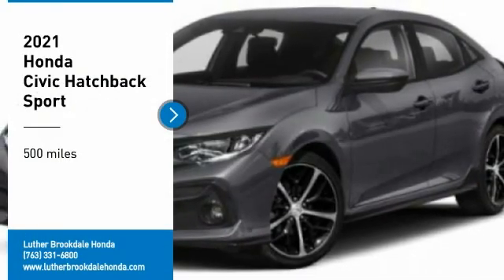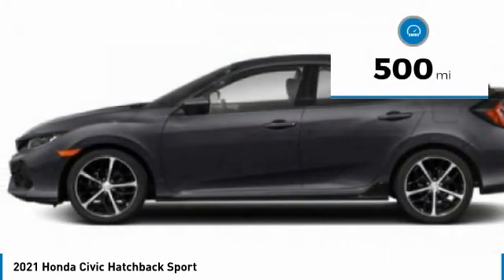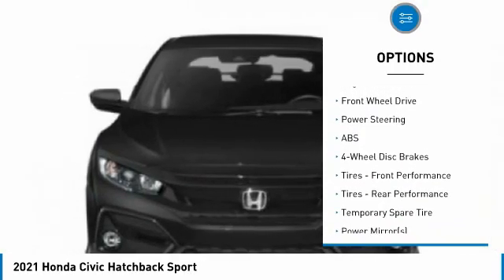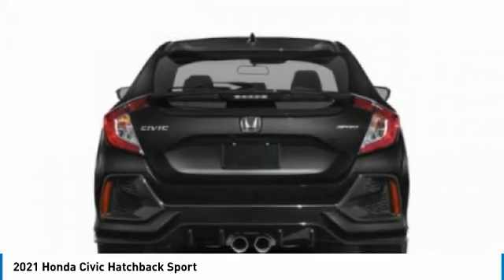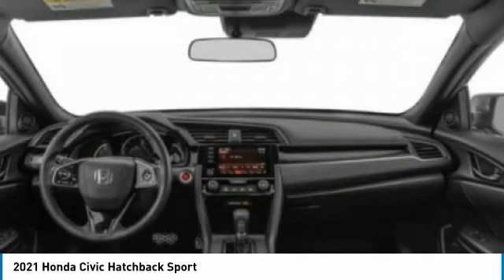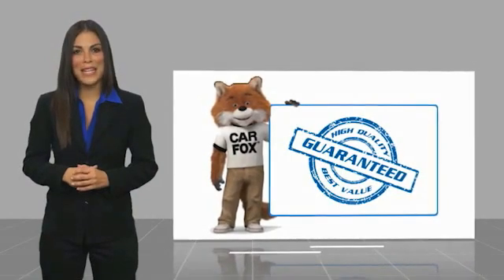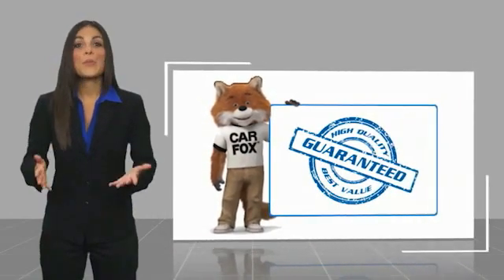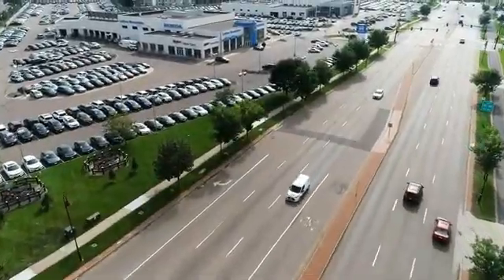2021 Honda Civic Hatchback Brooklyn Center,Maple Grove,Plymouth,Minneapolis R3917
2021 Honda Civic Hatchback Sport

EPA 35 MPG Hwy/29 MPG City! Sport trim, Sonic Gray Pearl exterior and Black interior. Smart Device Integration, Apple CarPlay, iPod/MP3 Input, Aluminum Wheels, Turbo Charged Engine, Lane Keeping Assist. SEE MORE!DISCOVER THE LUTHER ADVANTAGEThe Luther Advantage is a complete and comprehensive package of benefits designed to make buying-and driving-a vehicle from the Luther dealerships a pleasant and convenient experience. From the peace of mind that comes with a 5 Day-500 Mile Return or Exchange Policy, 30 Day 1,500 miles Full Warranty and 60 Day 2,500 miles Limited Powertrain Warranty and Free CARFAX Reports & Clean Title Guarantee on pre-owned vehicles, as well as providing Luther customers with full range of valuable savings at participating Holiday Stationstores including 10 cents off a gallon, $6 for The Works car wash among other advantages and guarantees. As much as we like satisfying customers, we like keeping them even more.WHY BUY FROM US?We Will Pay Cash For Your Vehicle. Your car could be worth more than you think! And we'll buy it - even if you don't buy from us. ALL makes and models. ALL price ranges! We'll quote ANY vehicle, regardless of condition. If you accept, you'll walk away with the cash. You'll never find a simpler, safer way to sell your car.Check whether a vehicle is subject to open recalls for safety issues at safercar.gov